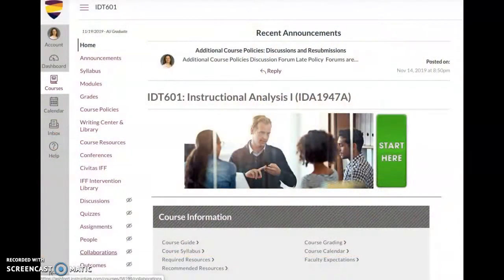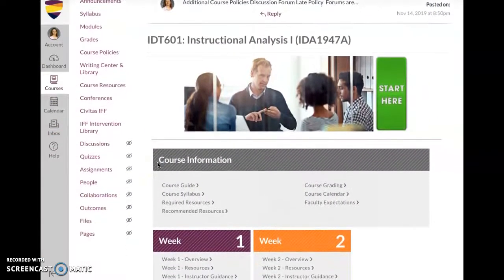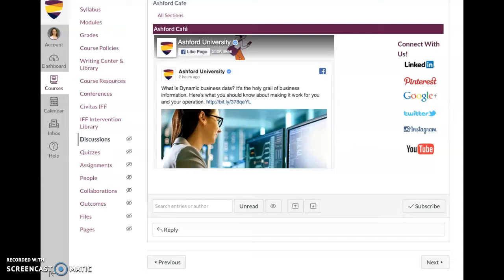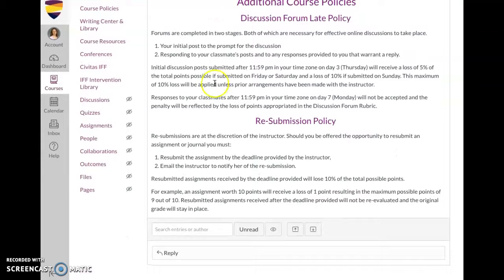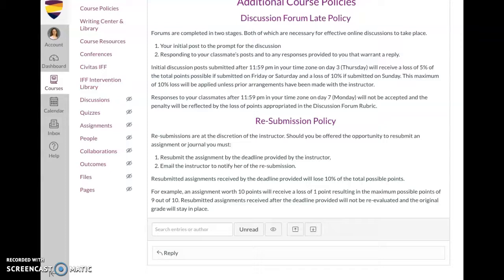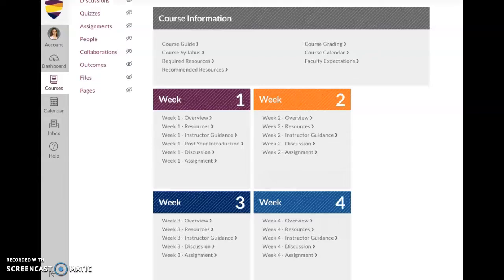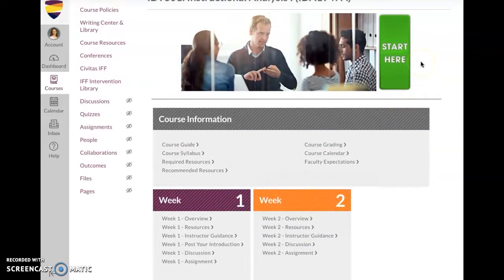IDT601 Welcome_rev